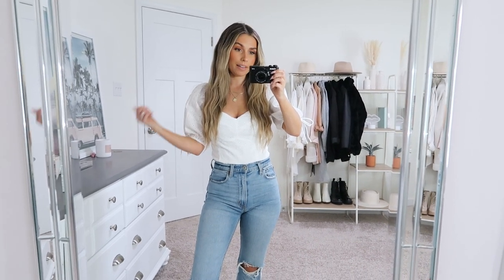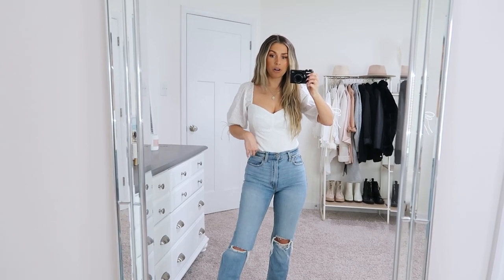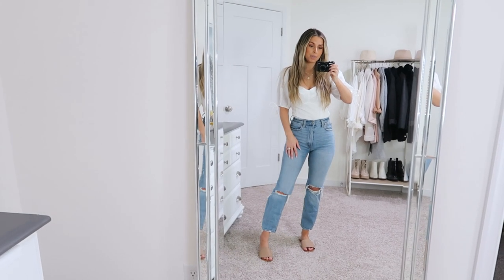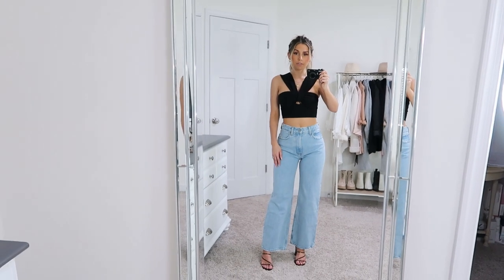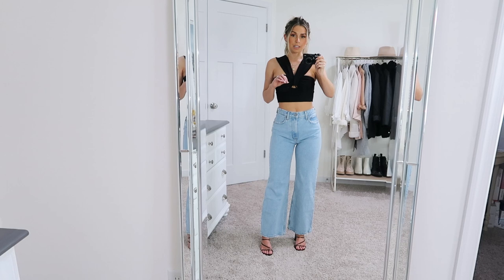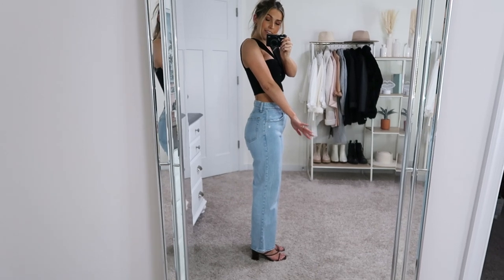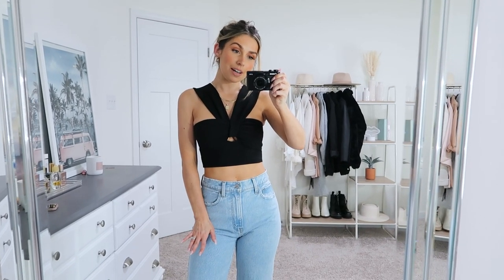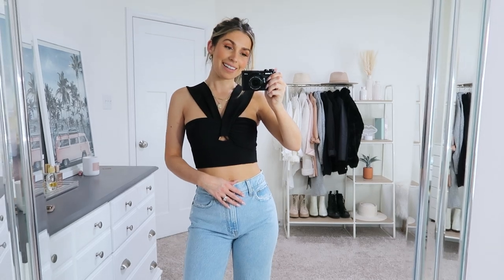Abercrombie & Fitch Try-On Haul | 2022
I'm back with new arrivals to share in today's Abercrombie & Fitch Try-On Haul! I have lots of neutrals and cute spring basics from Abercrombie, which will all be linked down below. Happy shopping and enjoy! xx

Black Crop Top
Tan Lace Up Bodysuit
Black Notch Neck Bodysuit
White Puff Sleeve Top
Black Puff Sleeve Top (similar)
Denim Jacket
Black Jeans
90s Relaxed Jeans
Ultra High Rise Ankle Straight Jeans
90s Curve Love Shorts
90s Relaxed Shorts
High Rise Mom Shorts

T3 Micro: KAITCT320
Tarte: KAIT
Miranda Frye: KAIT
Frankie Rose Cosmetics: KAIT
Farmacy Beauty: KAITLYN20
Colleen Rothschild: KAIT20
VICI: KAIT20
TULA: KAIT
Cosmakery: KAIT15
HelloFresh: 14KAITCURNOW
Hotel Collection: KAIT20
Stilazzi: KAIT
Girlactik: KAIT

xo,
Kait